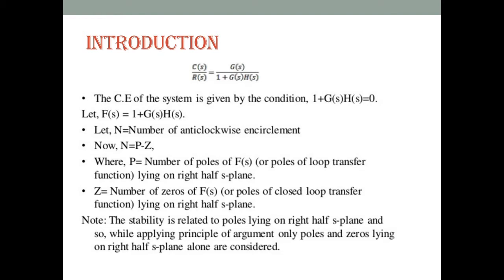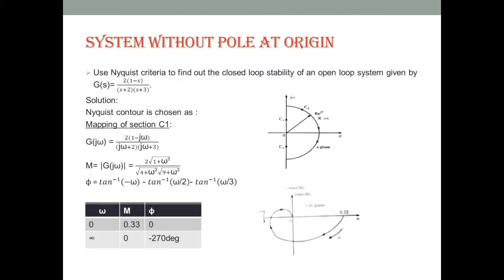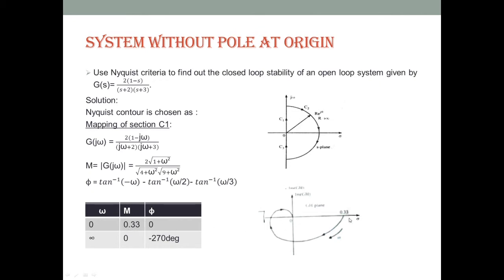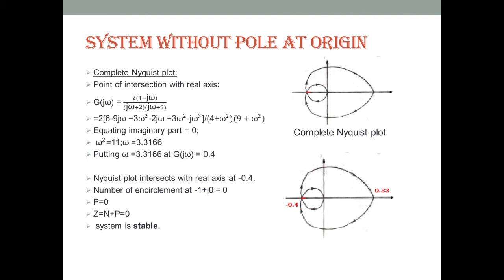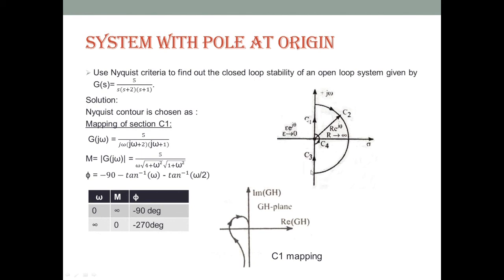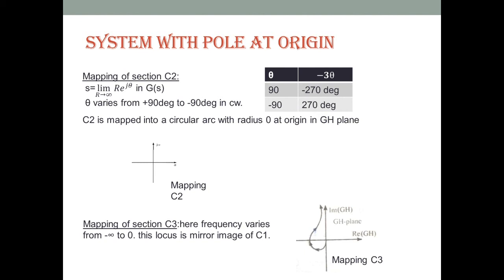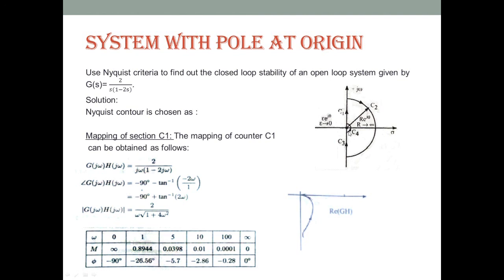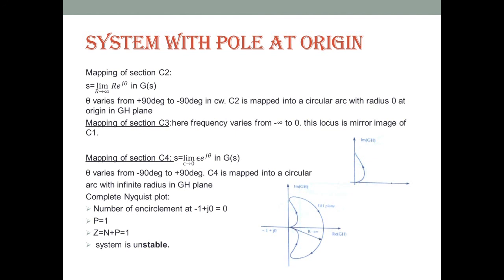Lecture 17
examples on nuquist